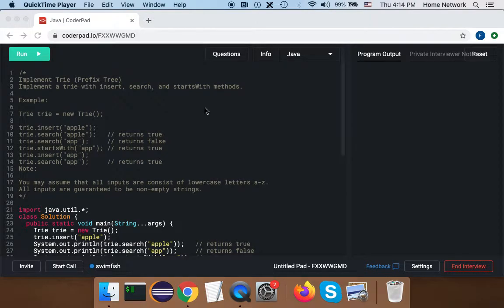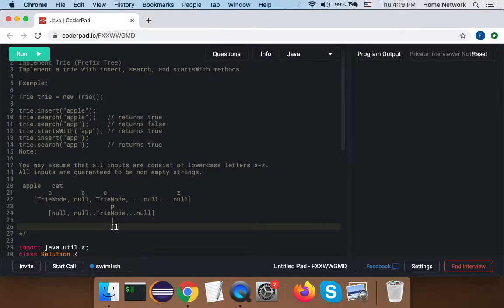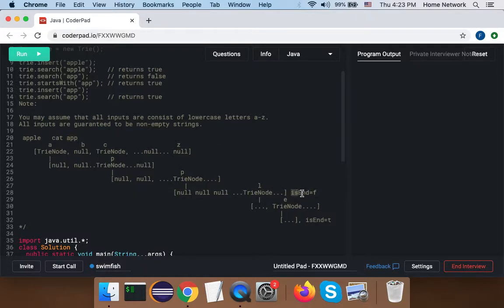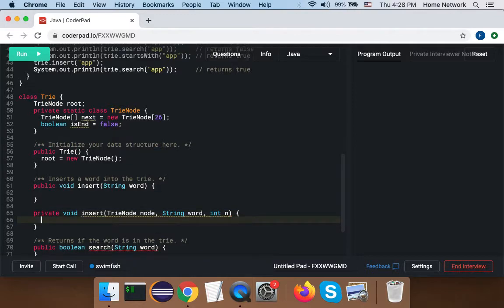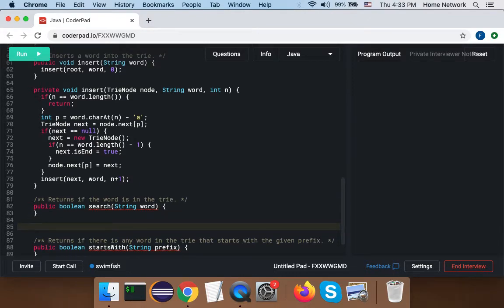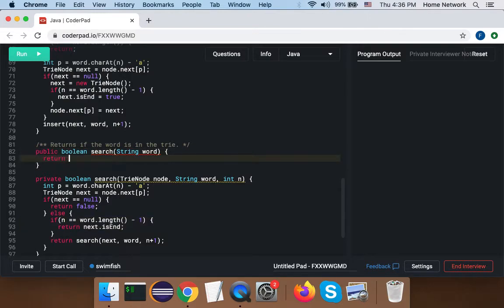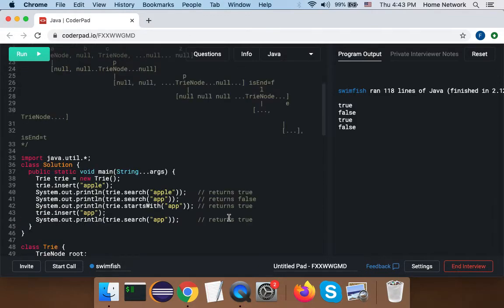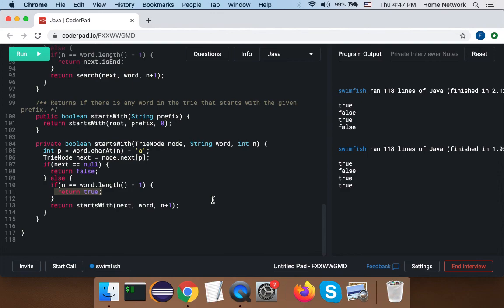Implement Trie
Implement Trie (Prefix Tree)
Implement a trie with insert, search, and startsWith methods.